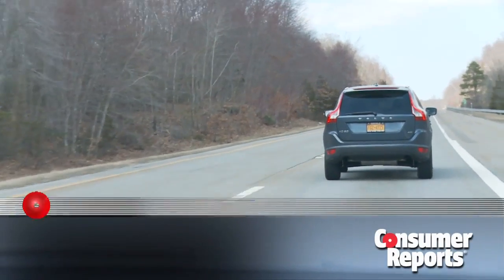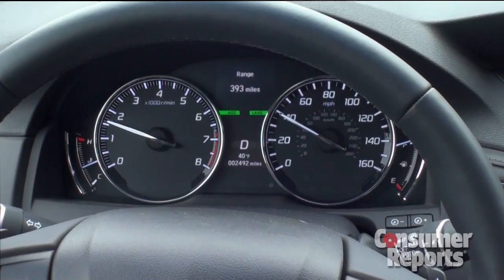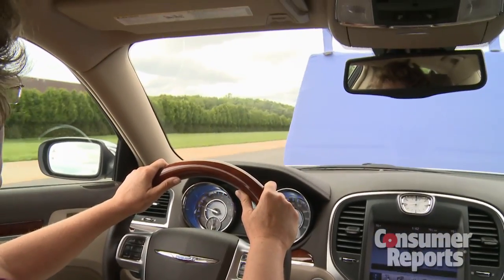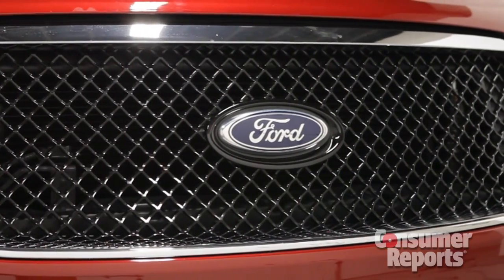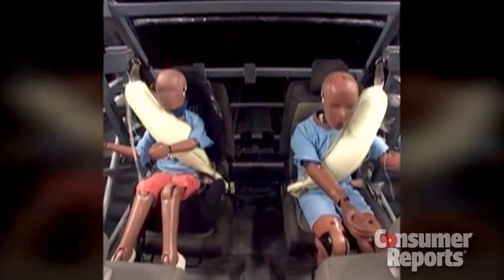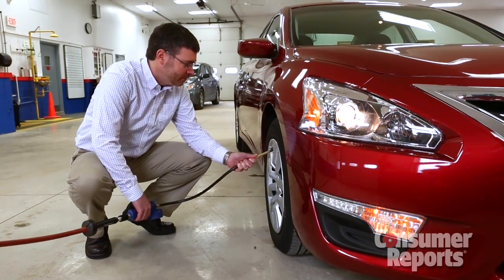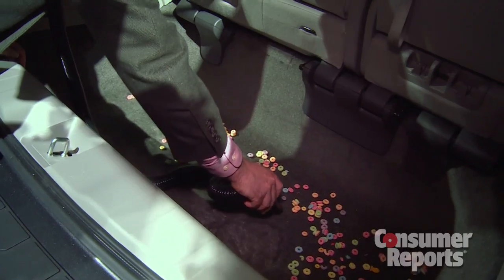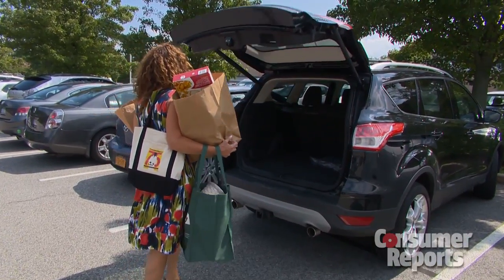Car innovations for safety and convenience | Consumer Reports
Automakers are coming up with new electronics to make cars safer like collision-warning systems. blind-spot monitoring and inflatable seat belts. And new systems make inflating tires much easier.